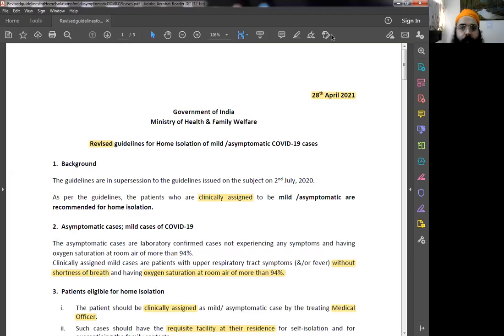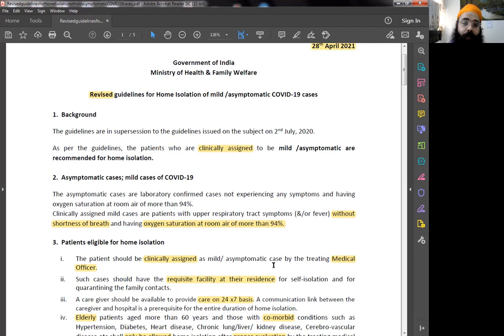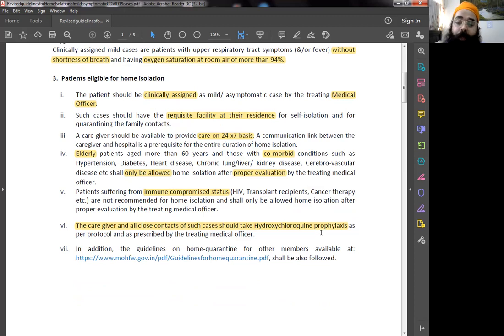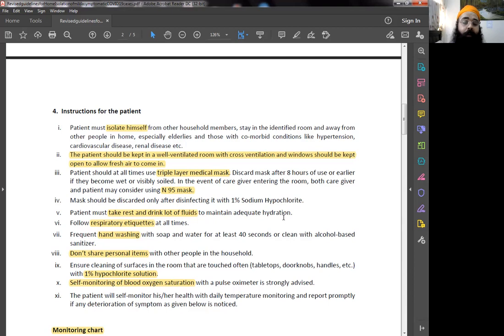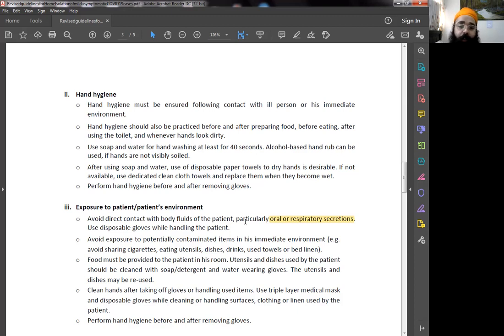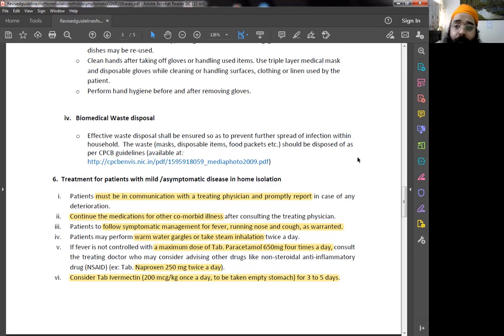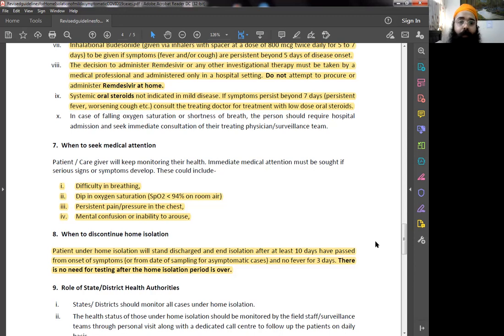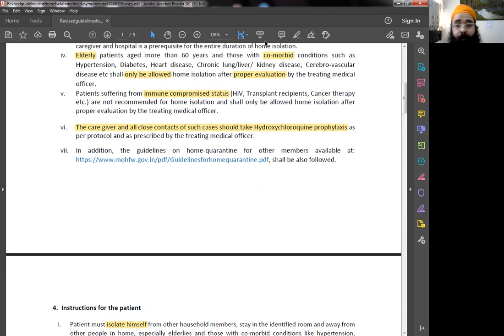New Home Isolation Guidelines for Mild/Asymptomatic Cases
Please note the new guidelines for Mild/Asymptomatic cases of COVID-19.
Kindly Note: This video is only for awareness. You have to please consult your doctor immediately if you start feeling any symptoms. This video/guideline may prepare you to ask questions from the doctor, but his advice is to be strictly followed.
The Link to Home Quarantine for other members of the family is
The link for Guidelines for Safe Disposal of Biomedical Waste is
Note: These Guidelines are released by the Ministry of Health and Family Welfare, Government of India, and are made into a video for awareness of the public.